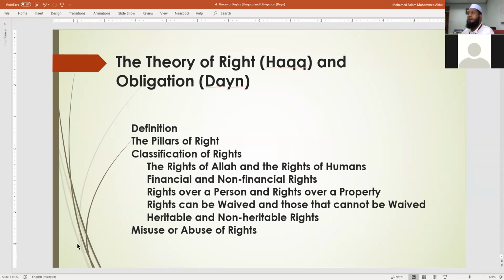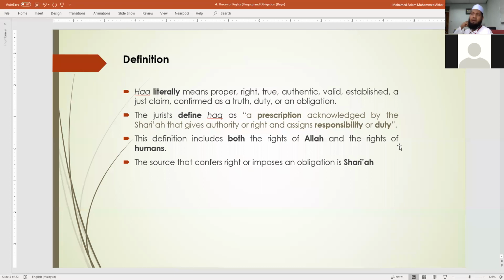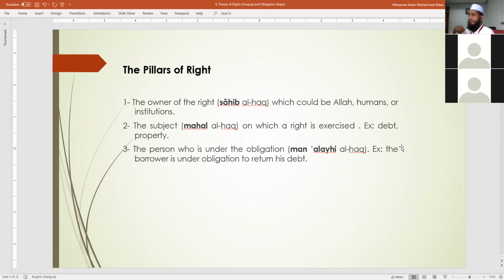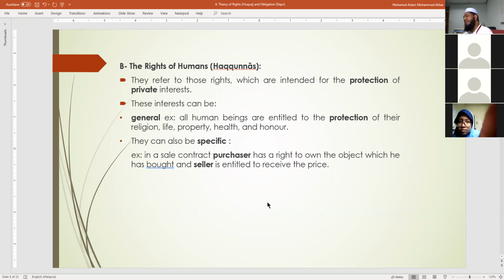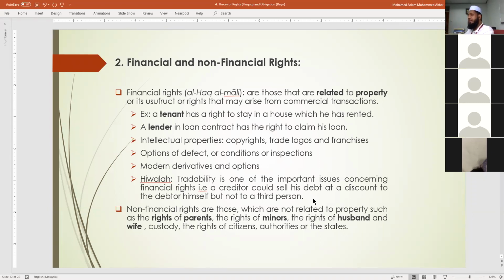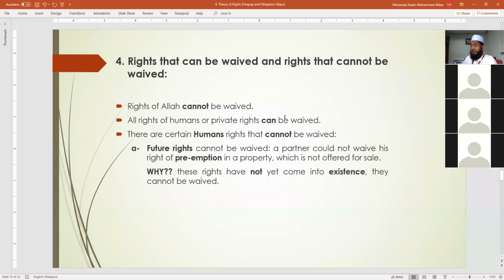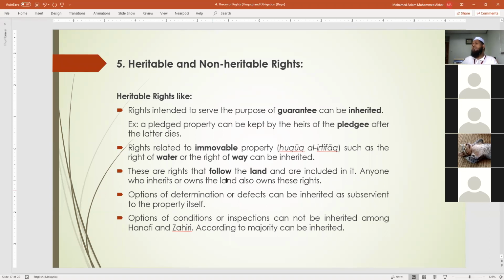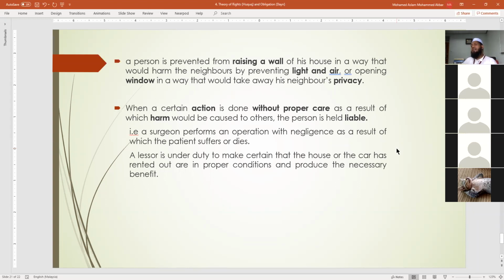8. Classifications of Rights | Theory of Rights | ECON 3510 FFE1